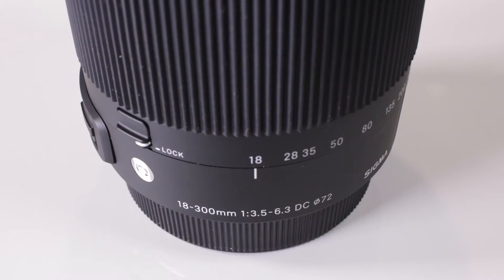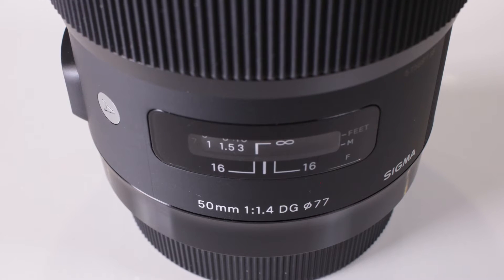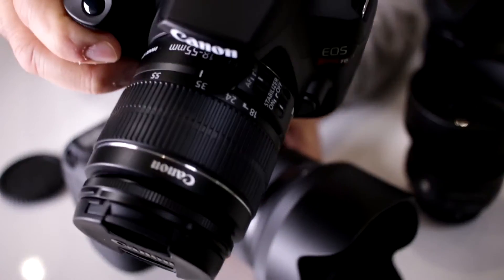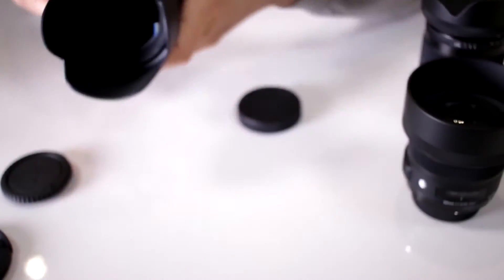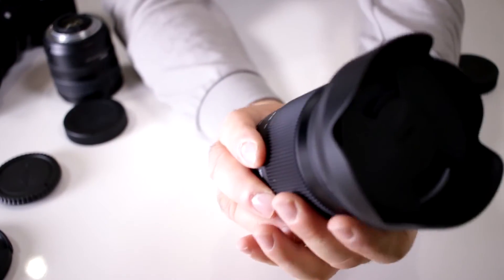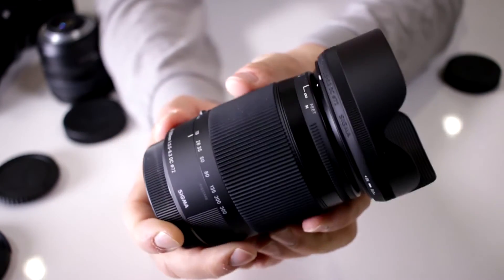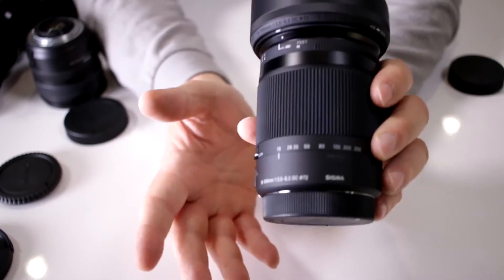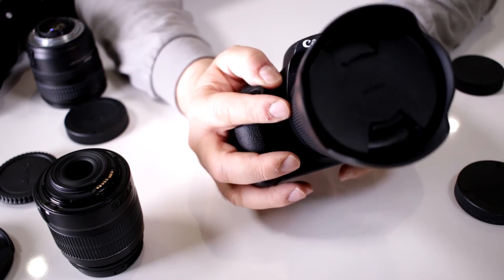Camera Lens Numbers | SIGMA Lens Tutorial | What Do The Numbers On My Sigma Lens Mean?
What Do The Numbers On My Camera Lens Mean? (Visit our Amazon Storefront CommissionsEarned) This is a common question amongst beginners or users of a new lens system such as Sigma.

Check out our video to learn more about the numbers on Sigma lenses.